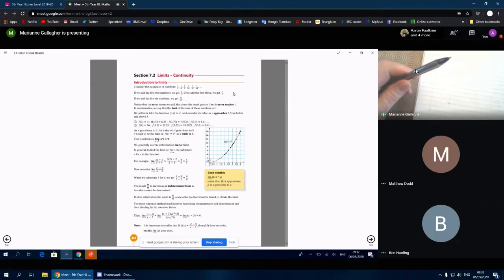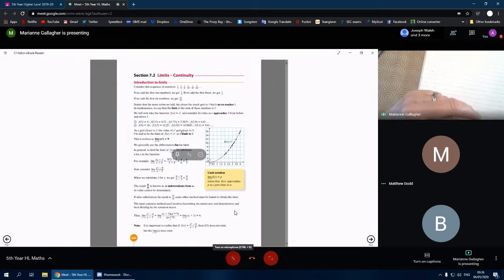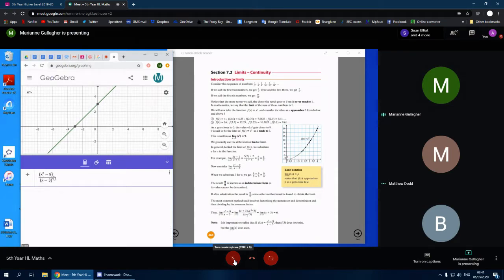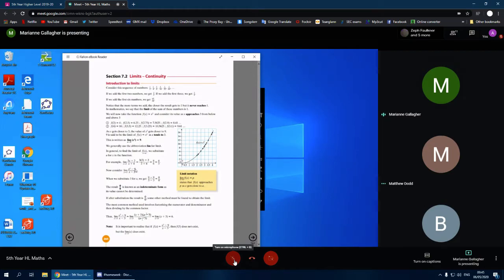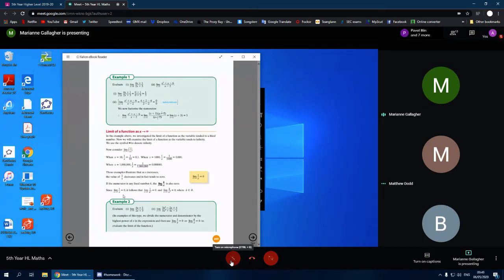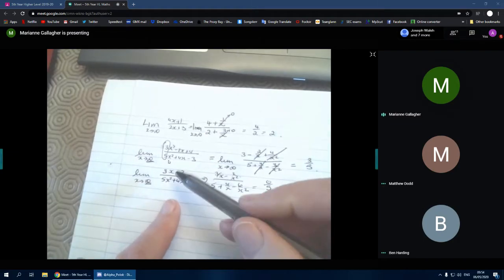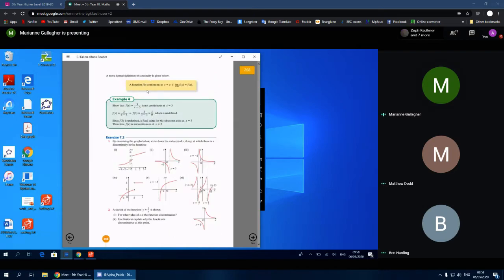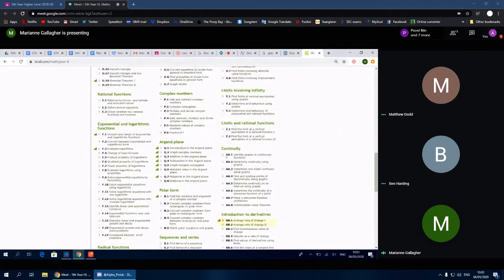Introduction to limits - 06/05/20 online class